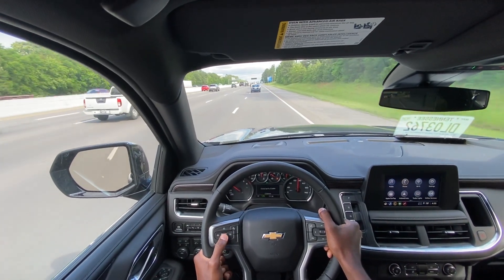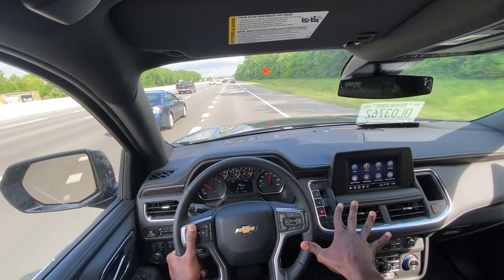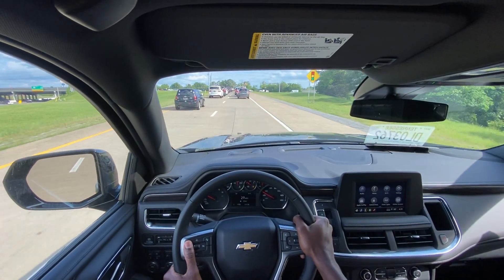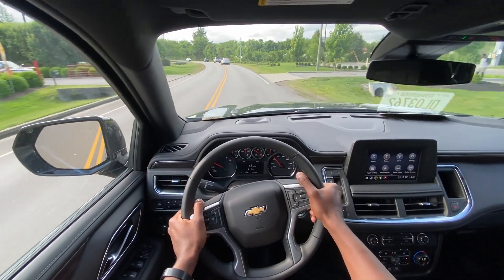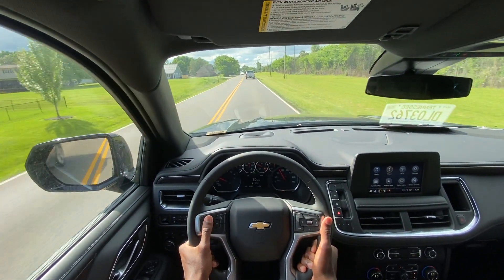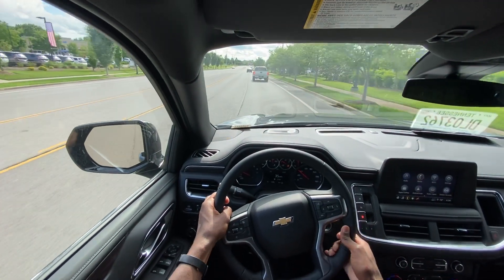2024 Chevrolet Tahoe LS POV Test Drive (5.3 V8)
LOOKING TO FIND THE BEST DEAL ON A TAHOE IN YOUR AREA?  MAKE YOUR LOCAL DEALERS COMPETE ON PRICE AND AVAILABILITY BY FILLING OUT YOUR INFORMATION HERE: